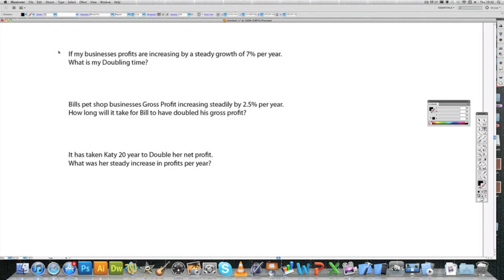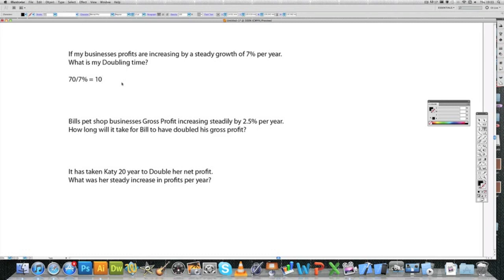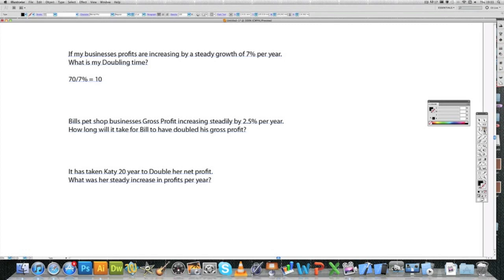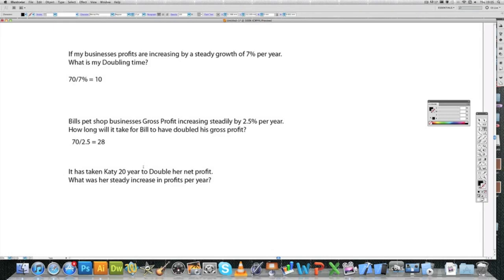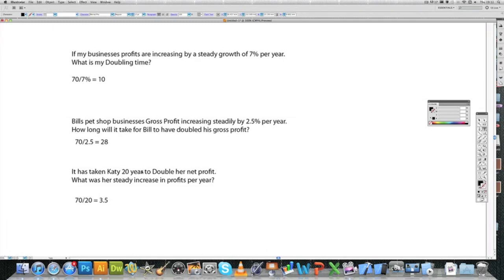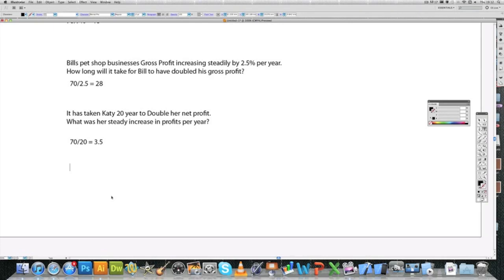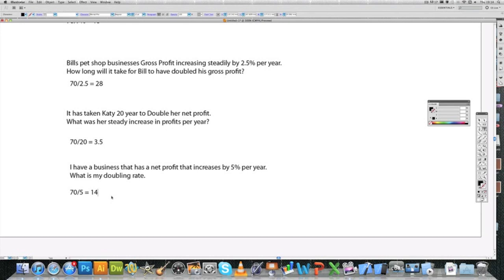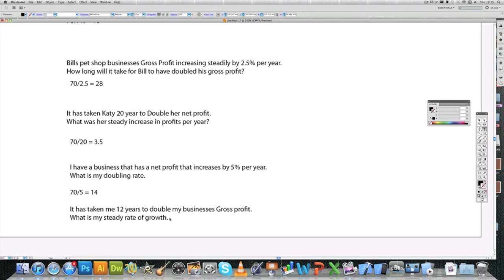Business - Doubling Rates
Today I will be showing you how you can figure out your businesses Gross/Net profits "Doubling Rate". This is easily done if your Gross/Net profit has a steady percentage increase.

Divide 70 by your steady percentage growth to get the number of years it will take for your profits to double.

This is an incredibly interesting equation that can be used in multiple situations. Not just in business but also, in human population and carbon dioxide content within our atmosphere.